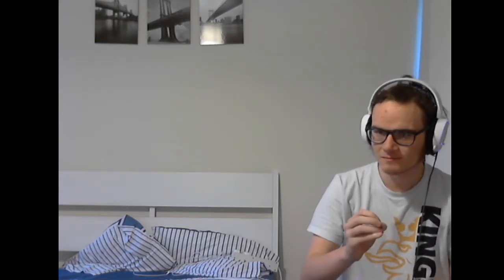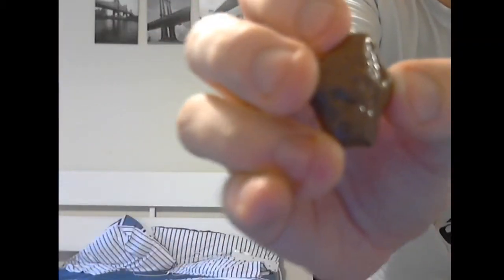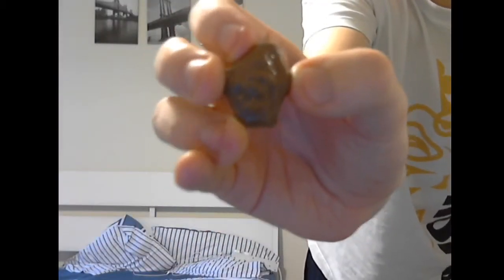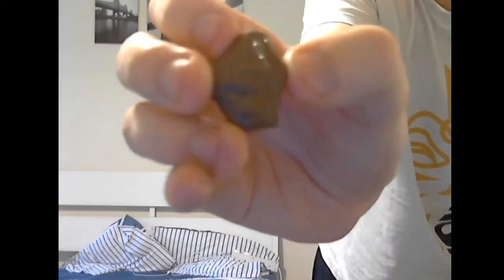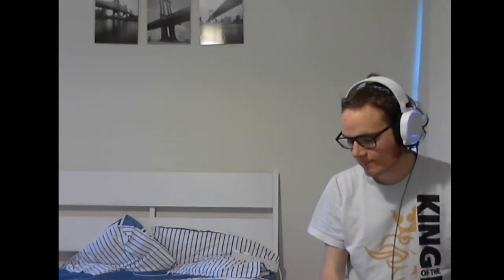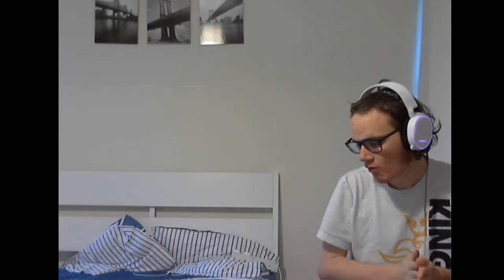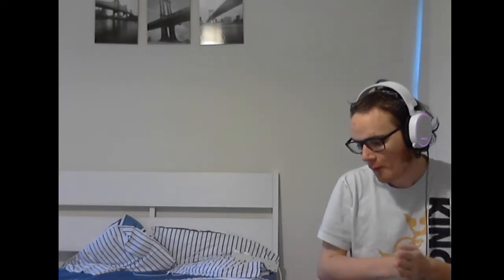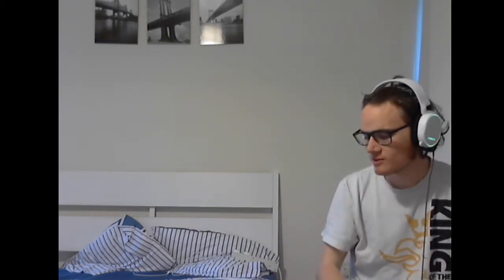Advent Calendar 2017- Day 2